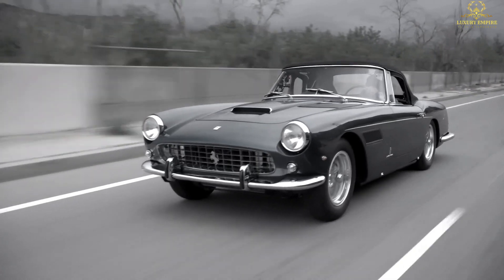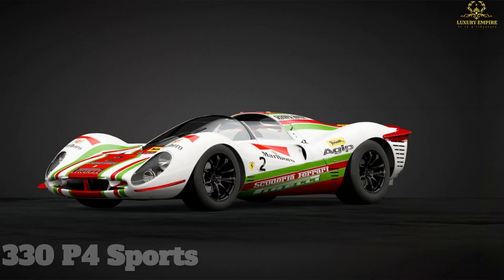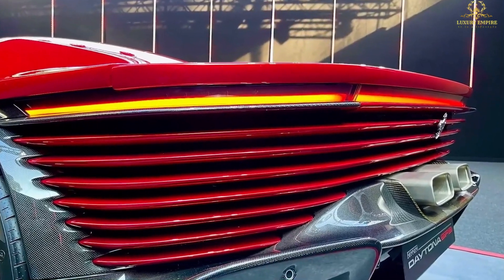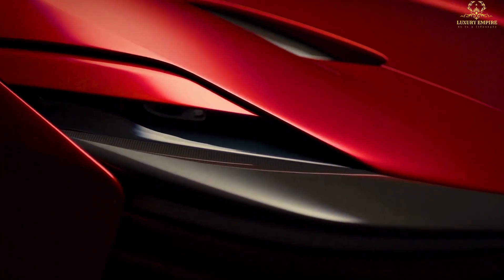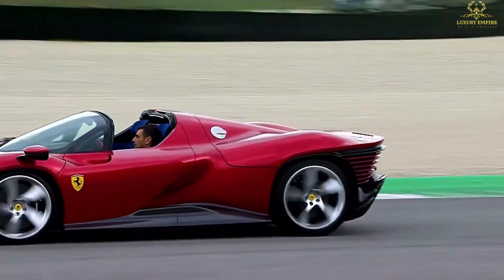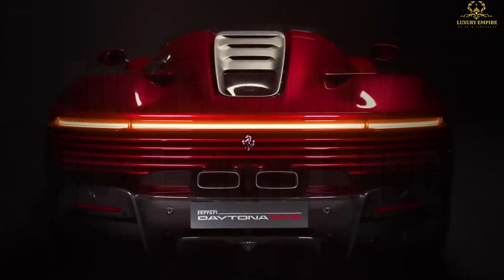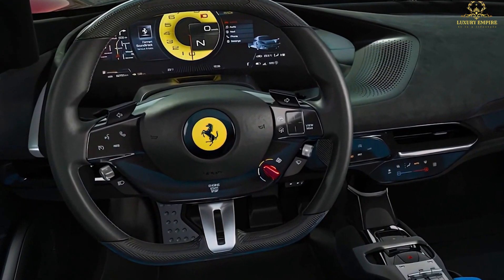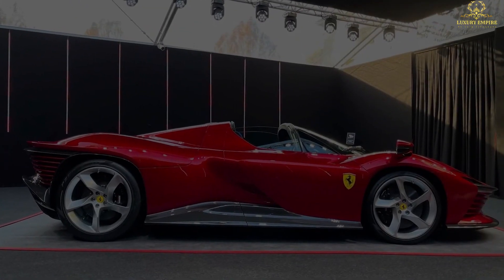2023 FERRARI Daytona SP3. $2,226,935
Watch how amazing 2023 Ferrari Daytona SP3
The SP3 features vintage styling elements borrowed from those racers such as its wraparound windshield, dramatic wheel arches, and upswept tail. Despite the throwback design nods, the SP3 is also a modern work of automotive art with numerous scoops and intakes carved into the slinky bodywork that optimize aerodynamics and powertrain cooling. Based on the 2015 LaFerrari Aperta the Daytona is even wider, which endows it with a menacing presence. It also echoes those legendary Daytona-winning race cars with its mid-mounted, naturally aspirated V-12 powertrain, which screams to 9500 rpm. Of course, the Daytona SP3 will be insanely quick and joyful when attacking a twisty country road, but it stands out among even the rarest Ferraris for its jaw-dropping styling and roaring engine note. Seeing one in the wild will be a very rare treat for a few lucky car spotters as only 599 SP3s will ever be built.

NEVER MISS TO WATCH